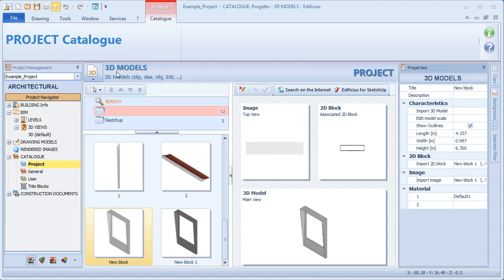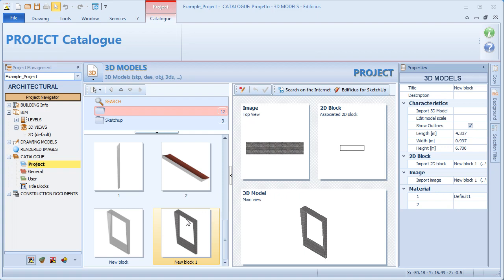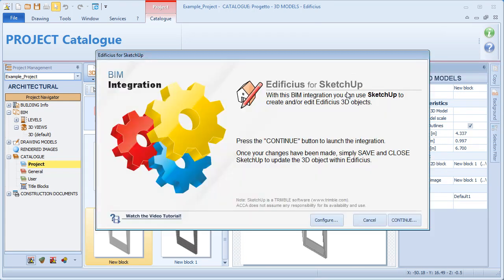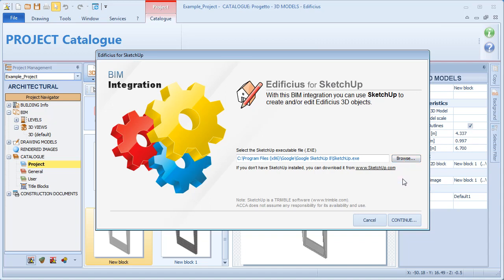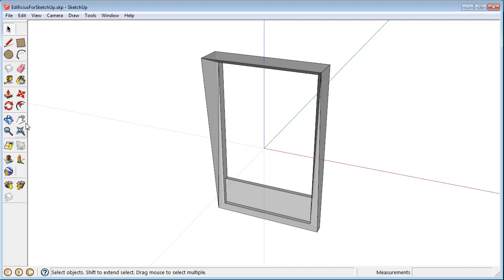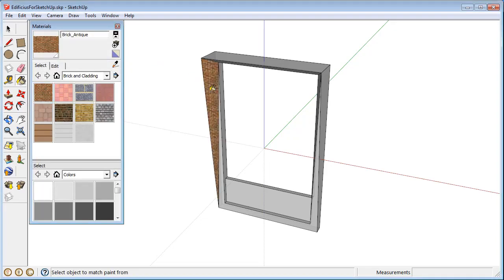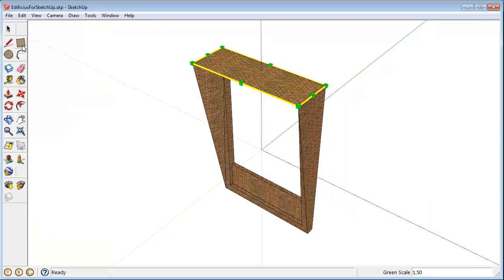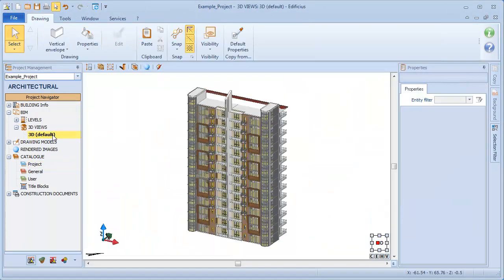Edificius Tutorial - Editing a 3D Model with SketchUp from the BIM Objects Library - ACCA software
Here's a video dealing with how to Edit a 3D model with SketchUp operating directly from the Project BIM Objects Library using Edificius BIM software. Learn more about how to Edit a 3D model with SketchUp operating directly from the Project BIM Objects Library in a 3D BIM model the easy and quick way. Find out more about Edificius and download the Trial version and discover its powerful BIM design tools .